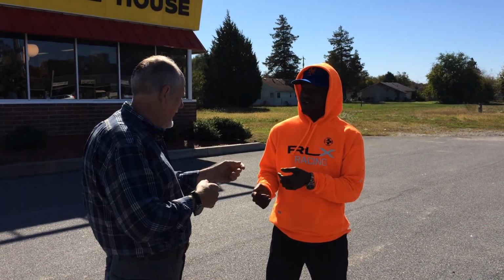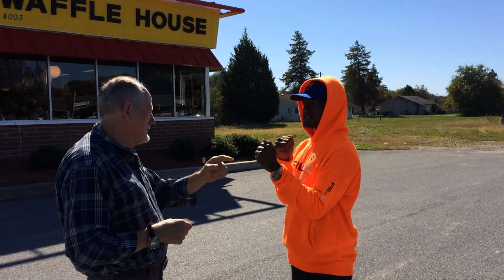Marvin getting a Kung-Fu lesson in a Waffle House Parking Lot in Delaware! LOL!